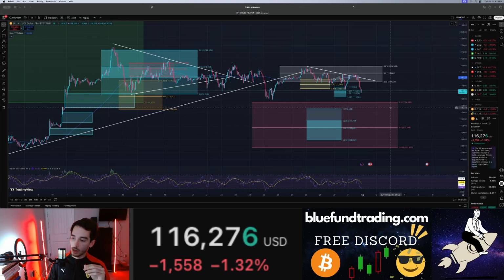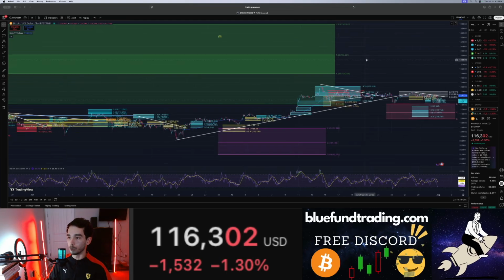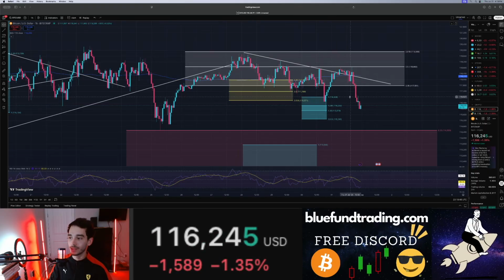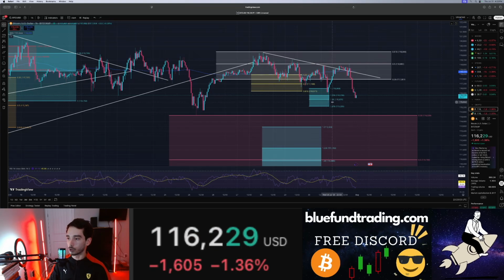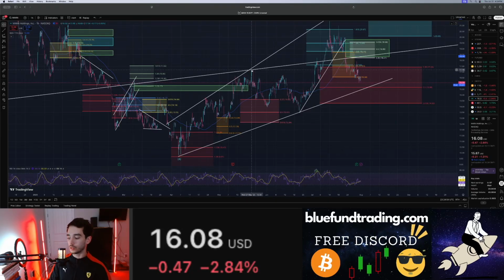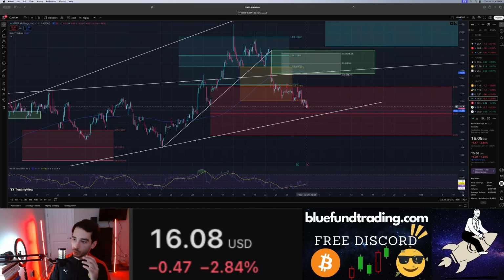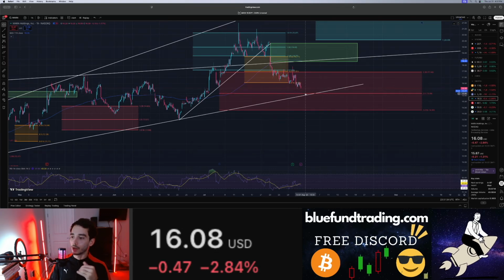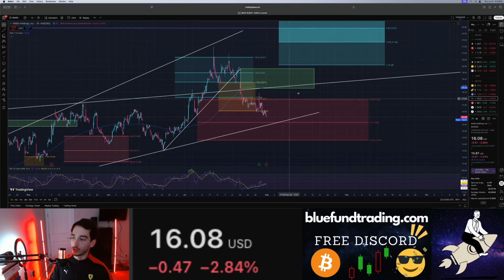MARA Stock and BITCOIN: FOMO is Real so Remain Centered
All donations are appreciated and will be used to better improve the channel.
BTC ► bc1qawjg54qppx2at8el7h4s43dyalcf5hqh5pwhlq
Join Blue Fund Community Discord Server and get:
► Trade alerts